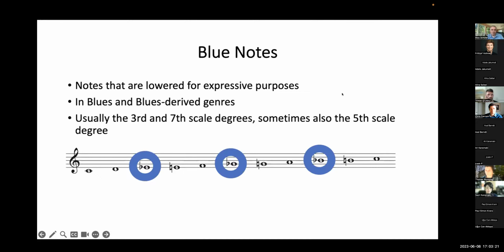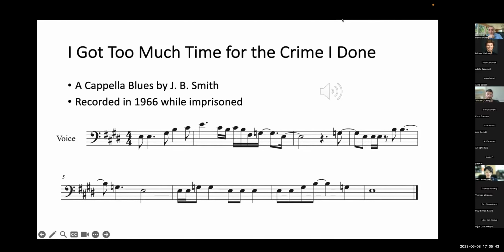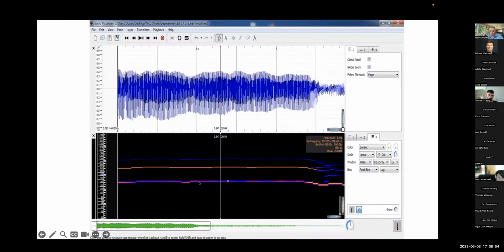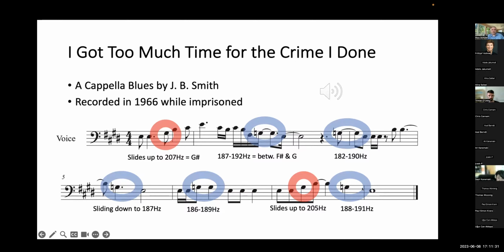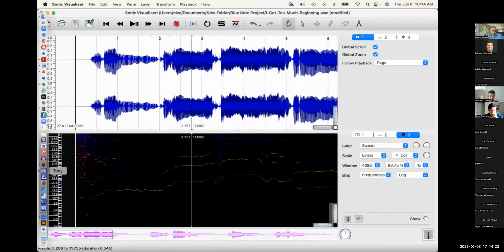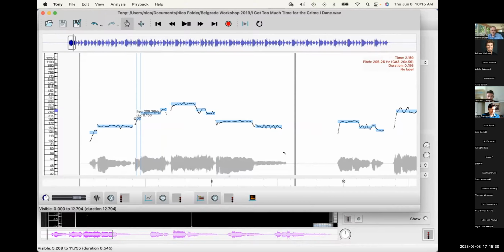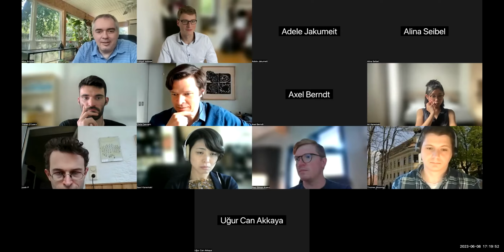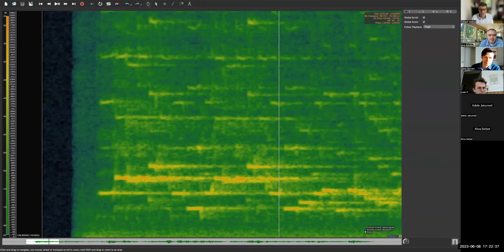SIF_Workshop2023: How ‚Blue‘ Are Blue Notes? A Methodological Case Study (Nico Schüler)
Contributions to the workshop "Methoden Softwaregestützter Interpretationsforschung", held on June 08th and 09th, 2023.

00:00 Presentation
14:25 Discussion

Abstract:
In blues and jazz, a blue note is a note that is expressively lowered in pitch. Gerhard Kubik, in his Grove article on “Blue note”, mentions that blue notes may be presented as “pitch values a semitone lower, often with microtonal fluctuations”. The Wikipedia article points out that “typically the alteration is between a quartertone and a semitone, but this varies depending on the musical context”. I will present a case study on exactly measuring the frequencies of blue notes and their intervallic relationships to other notes in the scale. The freeware Sonic Visualiser and its “Peak Frequency Spectrogram” function was used to determine exact frequencies. Specifically the third scale degree in an the cappella blues recording “I Got Too Much Time for the Crime I Done” by J. B. Smith was analyzed. The analysis shows both the unaltered third scale degree in the ascending melody as well as the third scale degree ‘blue’ note in the descending melodic portions; the latter blue notes were consistently lower than the half-step- lowered third scale degree. Most important in this presentation is the discussion of the methodology.